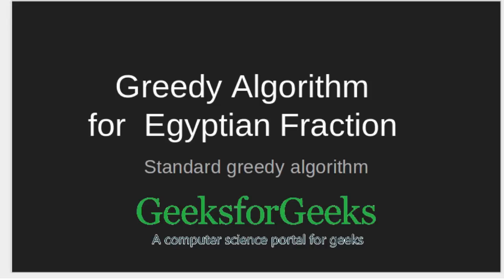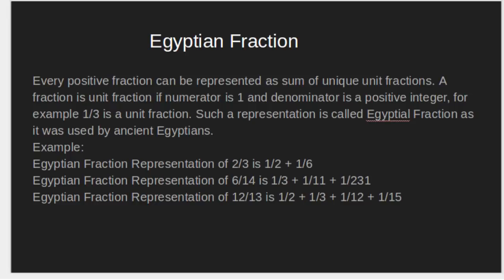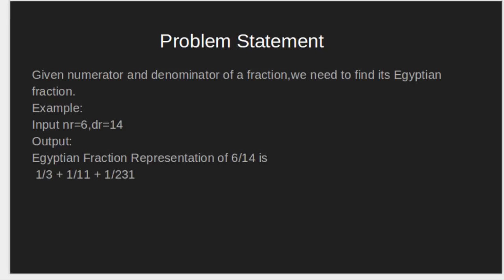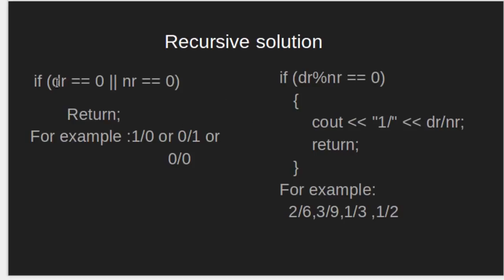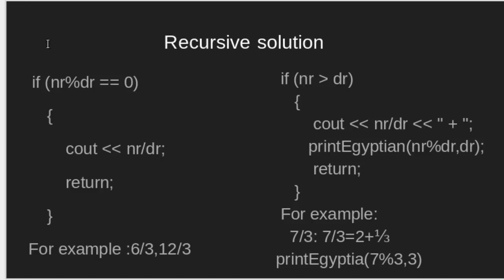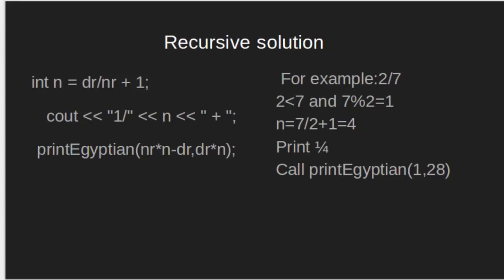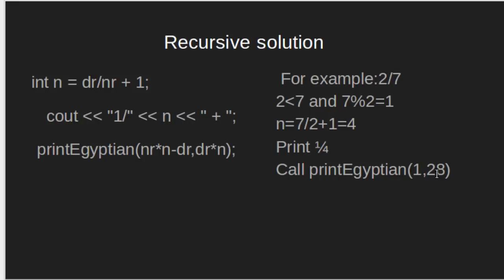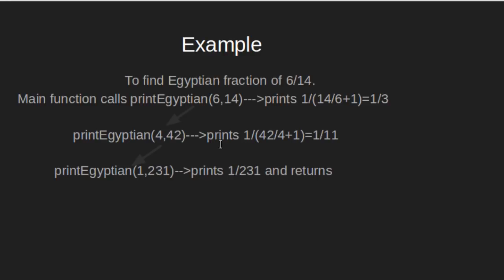Greedy Algorithm for Egyptian Fraction | GeeksforGeeks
Find Complete Code at GeeksforGeeks Article:

This video is contributed by
komal kungwani